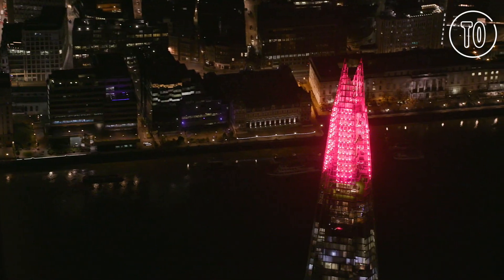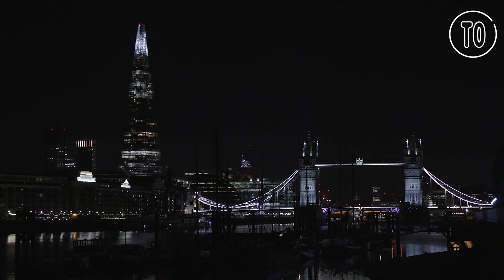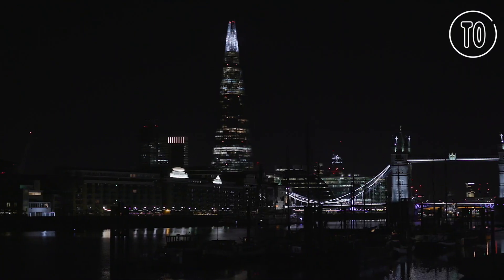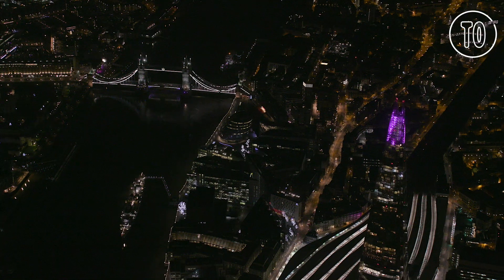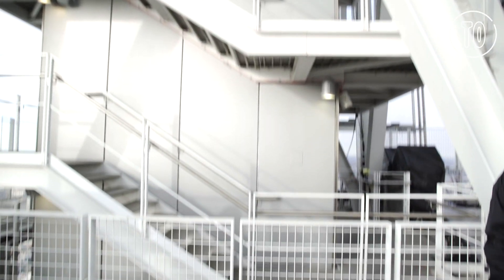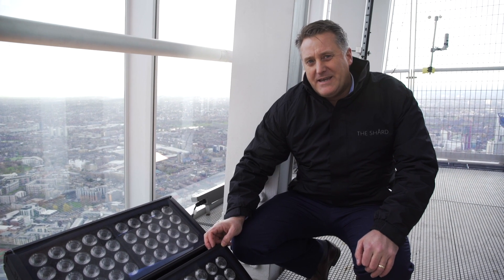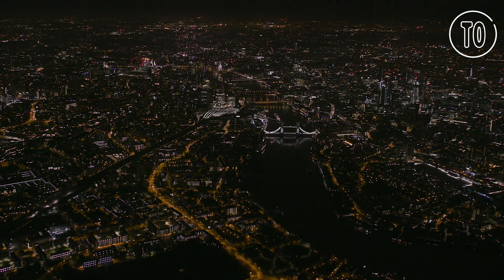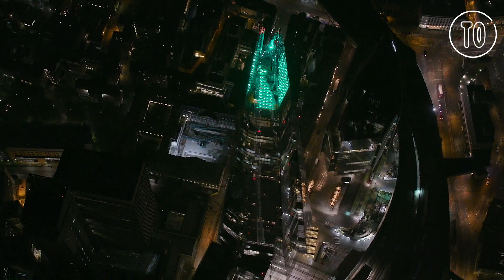Christmas lights at the Shard | First Look | Time Out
Adorning the top of the 73-storey building, the Shard's lights are London’s tallest Christmas twinklers by a mile (or a few dozen yards at least) and they’ll be sending out glowing beams across the city every hour throughout the festive season.

Image credit: The Shard PR